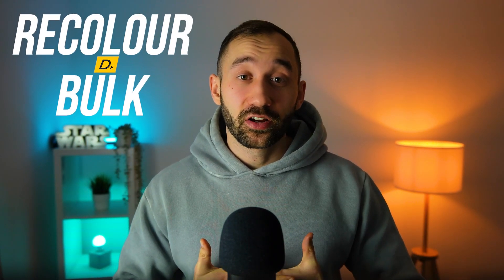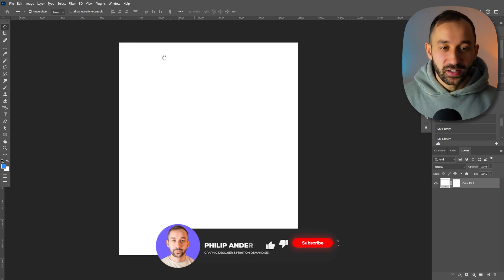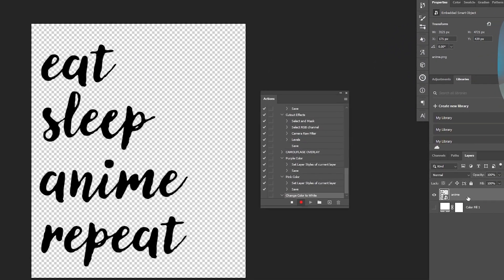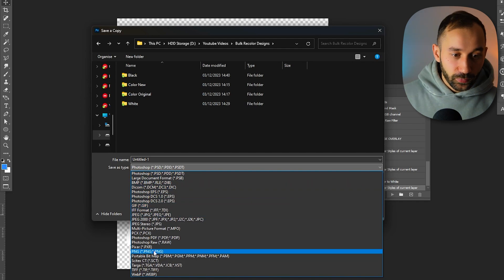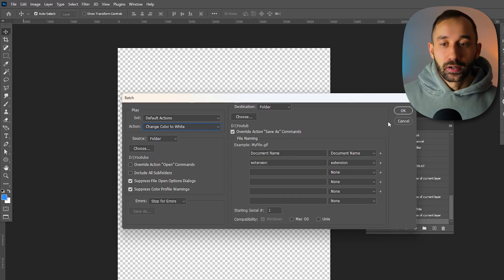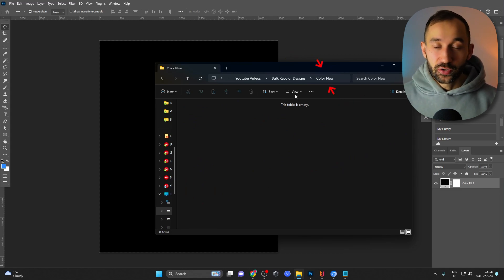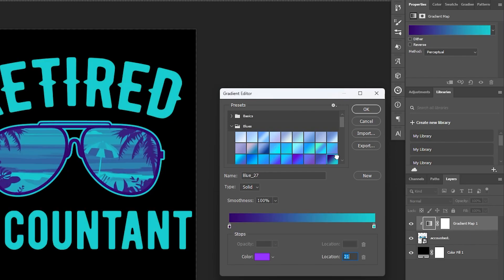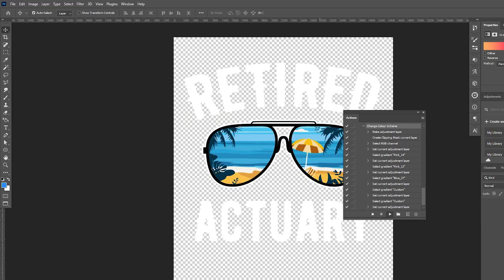How to Recolour 1000 Designs in BULK w/ Photoshop